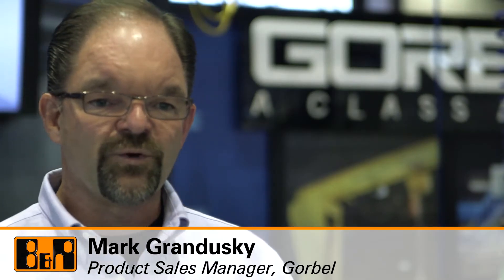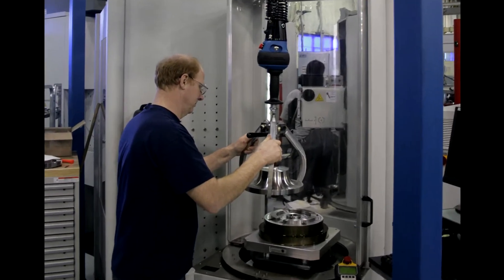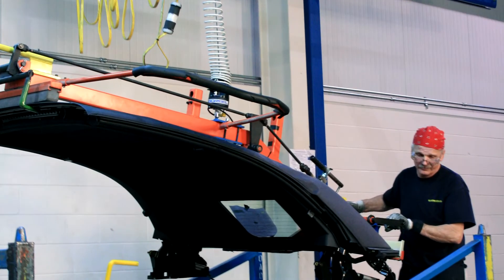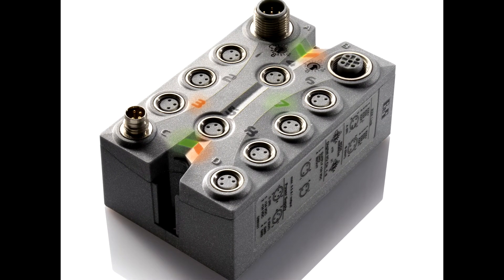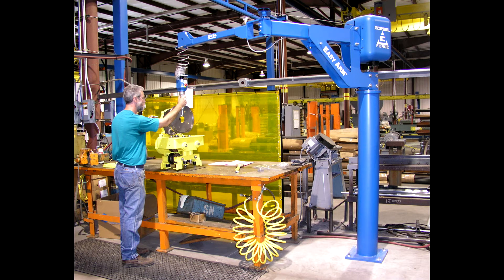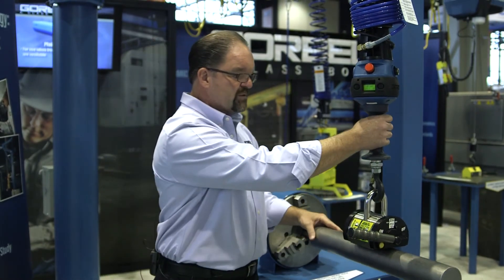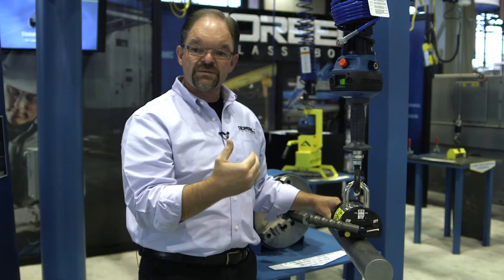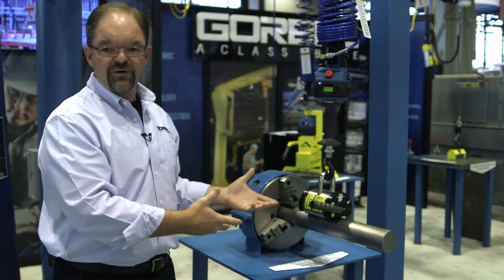Automated by B&R -- Gorbel @ IMTS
Gorbel's ergonomic G-Force® and Easy Arm® Intelligent Lifting Devices enable operators to lift and maneuver easily with the natural motion of the human body.  The intelligent lifting system design features custom end tooling and customizable software that contribute to maximized speed, precision, and safety. The system uses the Automation Studio programming environment and features X67 I/O from B&R that provides eight programmable points of input and output for user customization.

G-Force® and Easy Arm® Intelligent Lifting Devices at IMTS 2014.